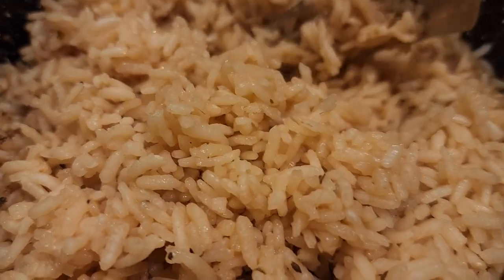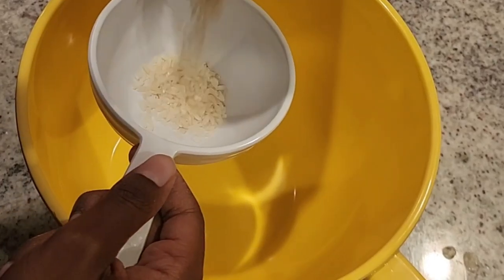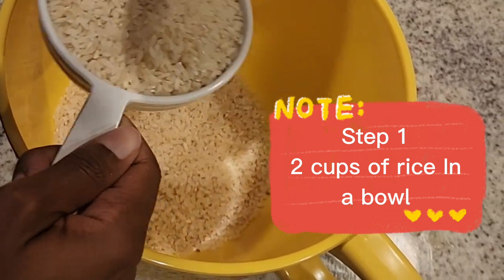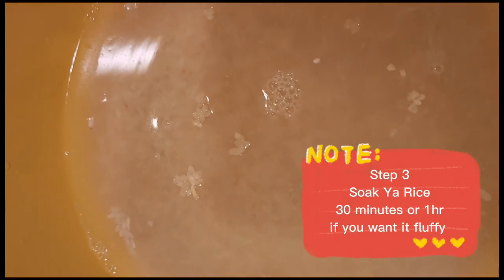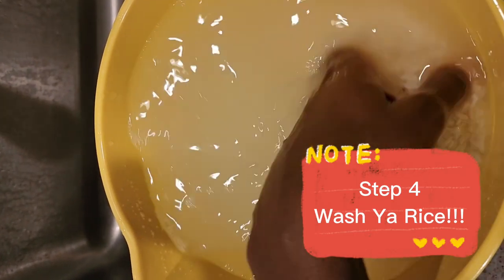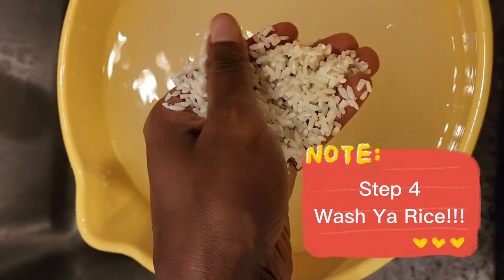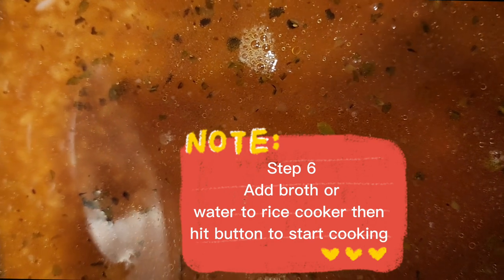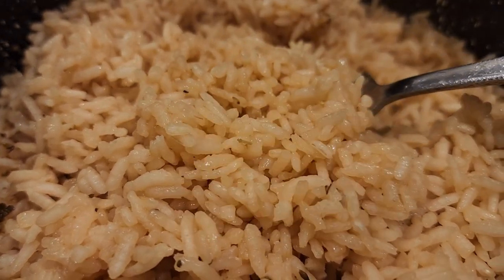How to cook Carolina Gold Rice| Kid Friendly Recipes | Gullah Geechee Adventures Episode 3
Episode 1 and 2 we learned about the story of Carolina Gold Rice.  Now for episode 3, let's cook us some rice